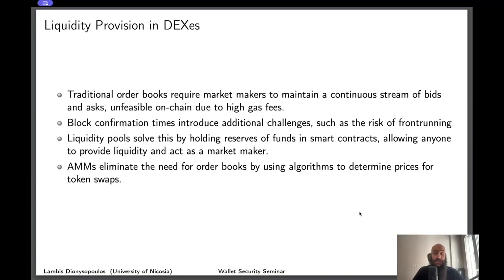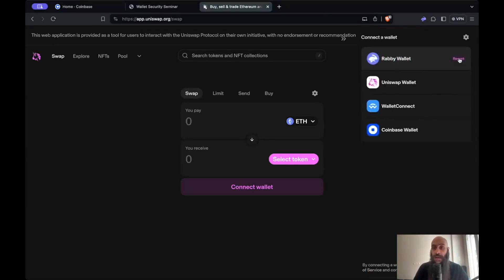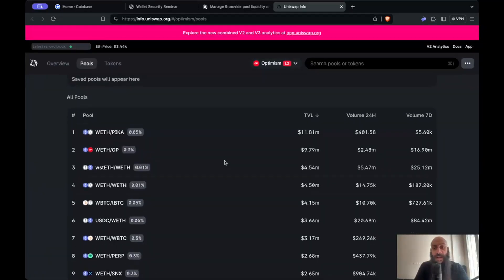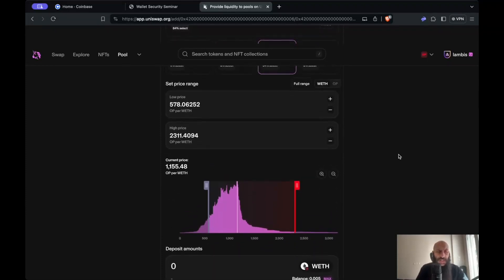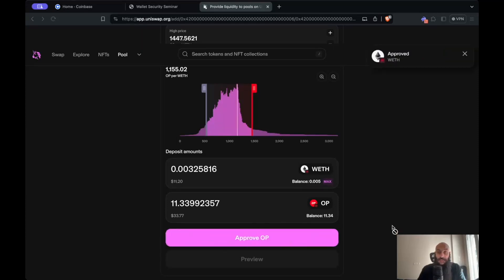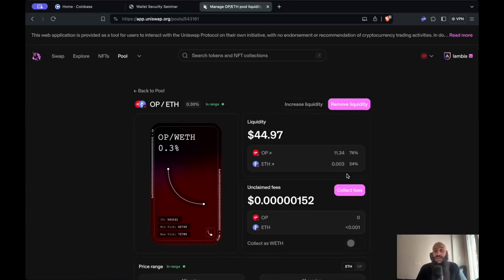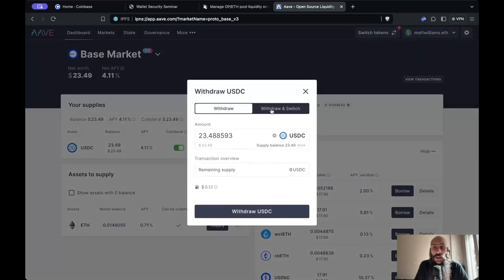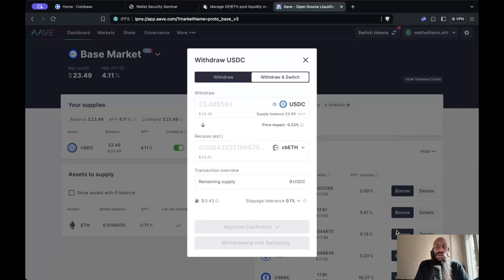Navigating DEXs and Decentralized Lending/Borrowing Platforms (Session 5 Tutorial)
Lambis Dionysopoulos is presenting a tutorial on "Navigating Decentralized Exchanges (DEXs) and Decentralized Lending/Borrowing Platforms (Session 5)" as part of a 12-week UNIC Massive Open Online Course (MOOC) on Web3, which is also included in our Master's Degree program, offered for free by the University of Nicosia. If you'd like to learn more and register for this free course,